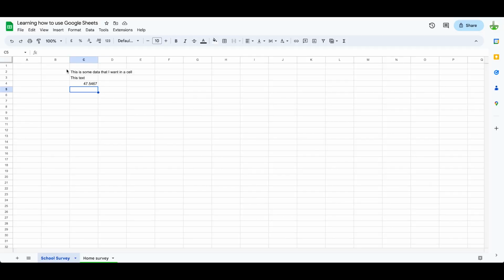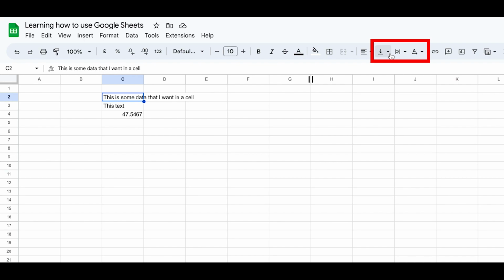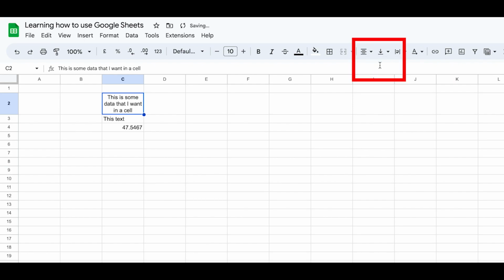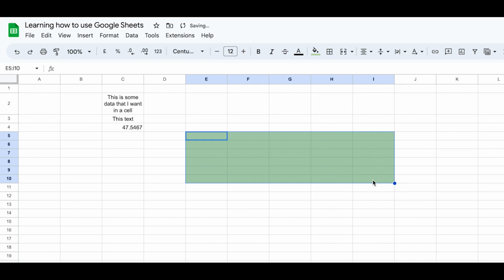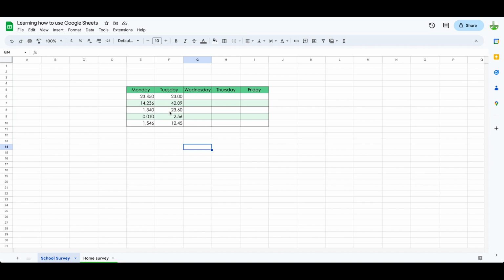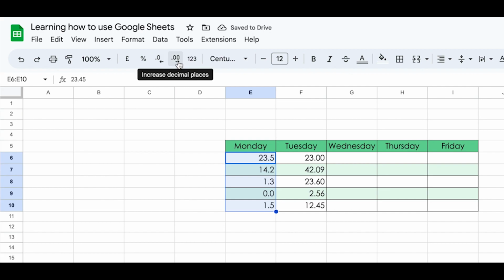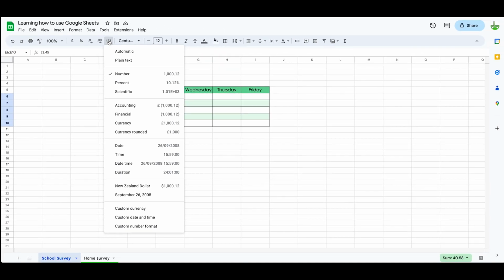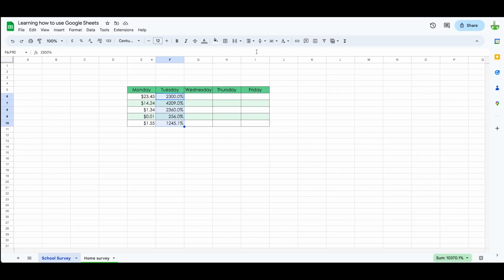Google Sheets: format data in cells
In this 60 Second Skills tutorial, you will learn how to format text and numbers into different formats to make your data accessible and easily understood.